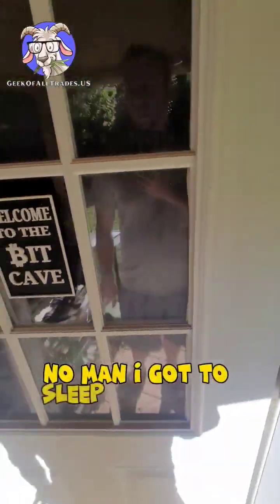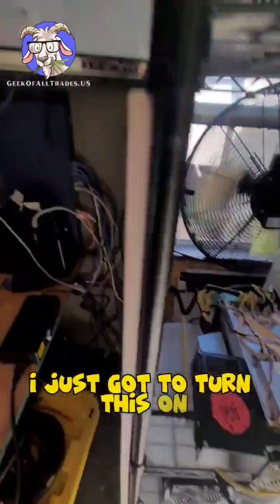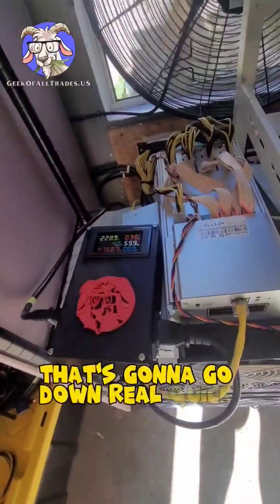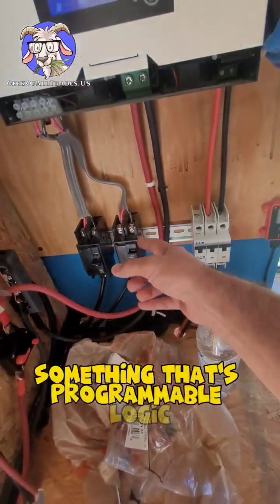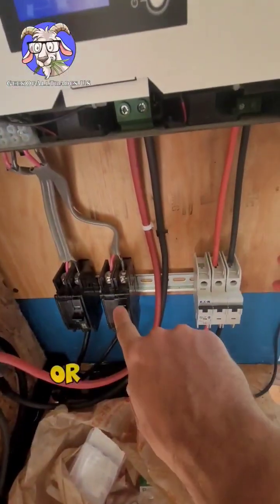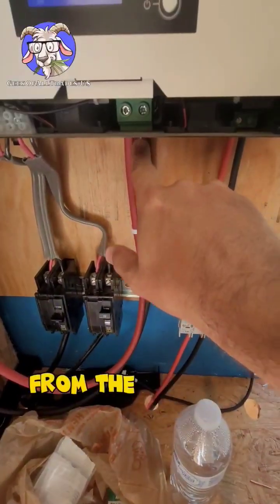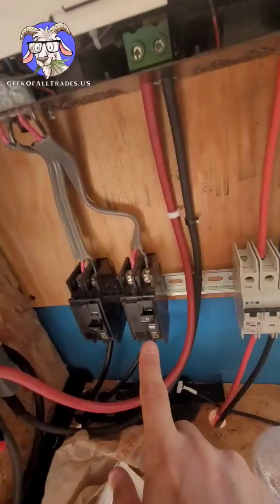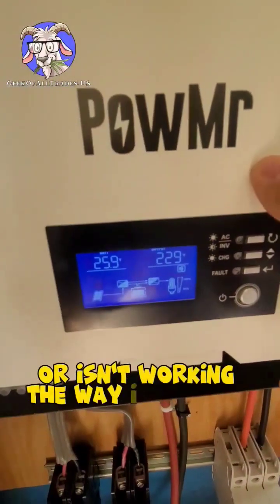What about a PLC instead??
So instead of trying to program the inverter, what if I put a PLC in place where the breaker is now?
That could serve as both the breaker for the load, and the logic of when to turn it on and off.
Maybe?